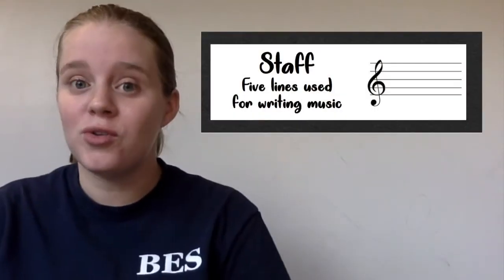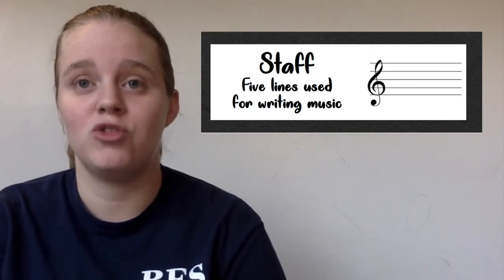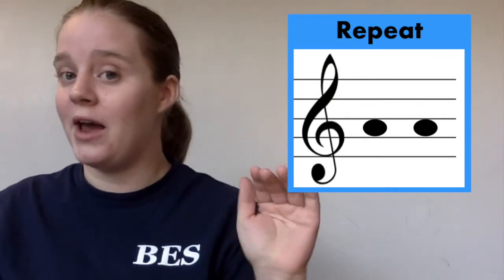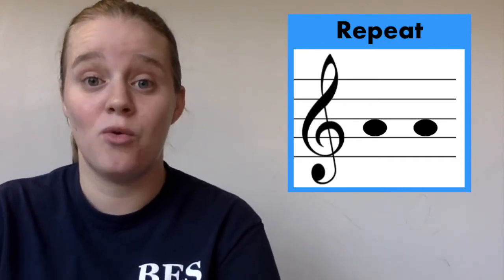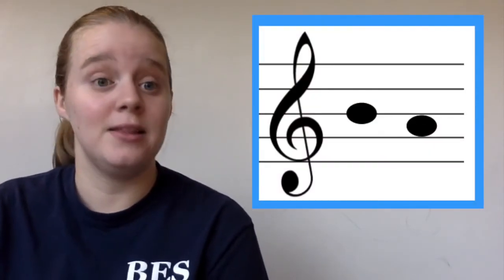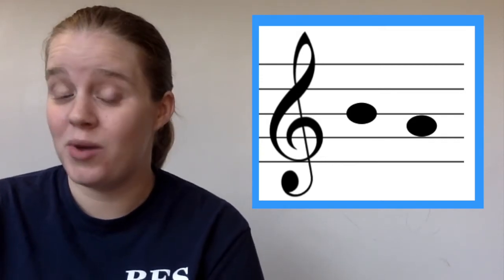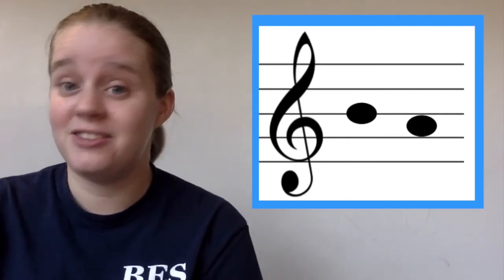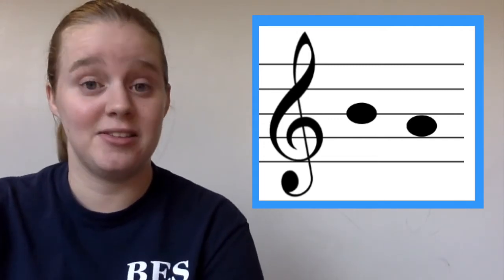5th Grade Music Monday*